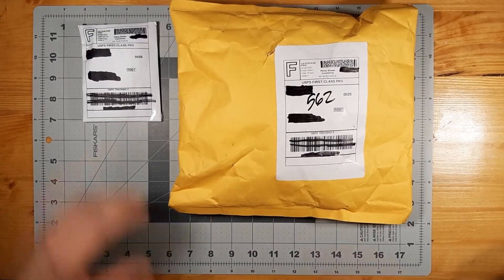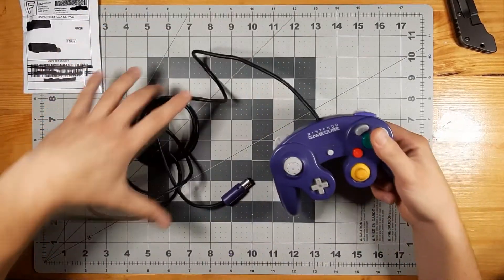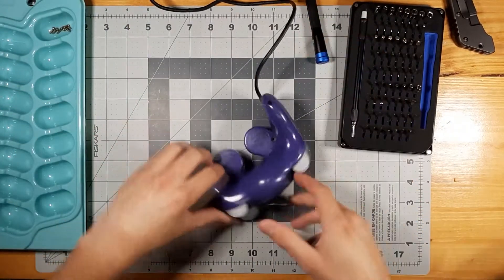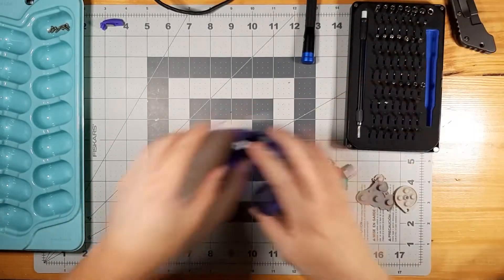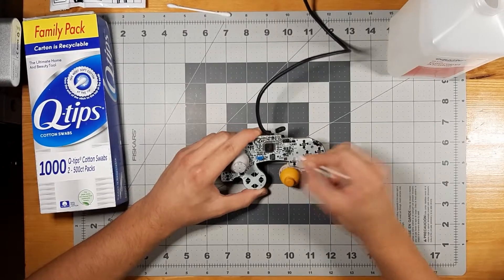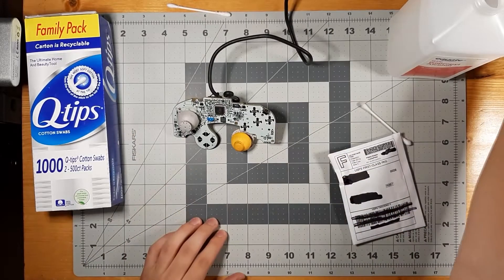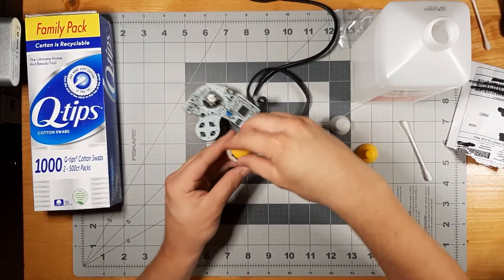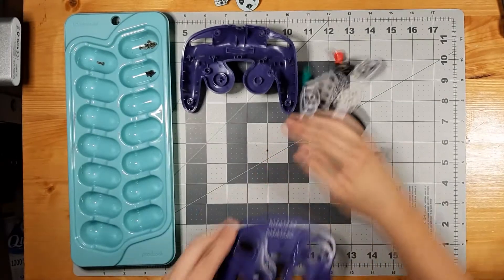Restoring a Schnasty Nintendo Gamecube Controller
Hello and Welcome to Bame Noy!

Thanks for clicking on my video! It's just a regular ol' restoration, but I tried my best to make it entertaining. I know the mic quality isn't great, but bear with me. I'm getting a mic arm to hold it closer to my dumb face, and that should help to improve it in future videos. Anyways, I hope you enjoy!